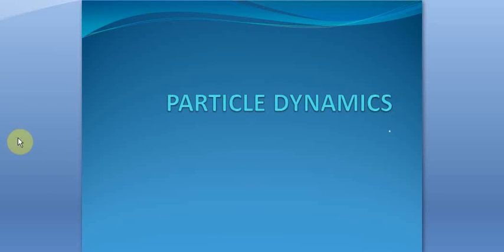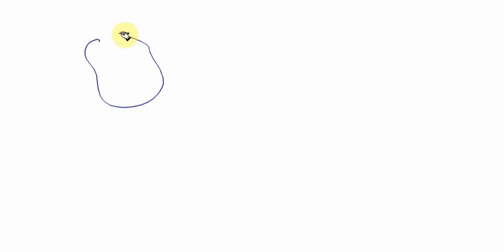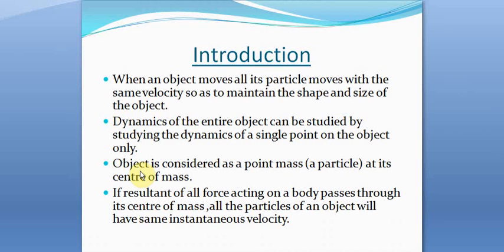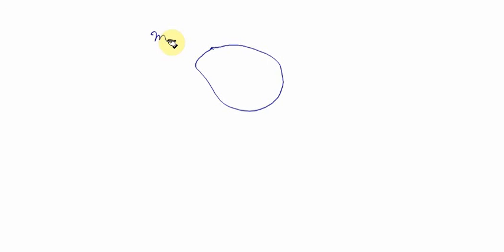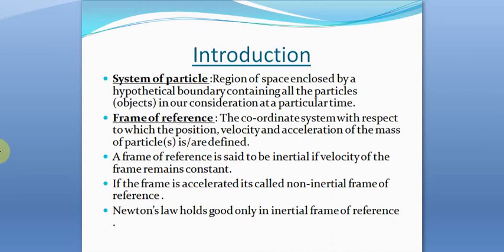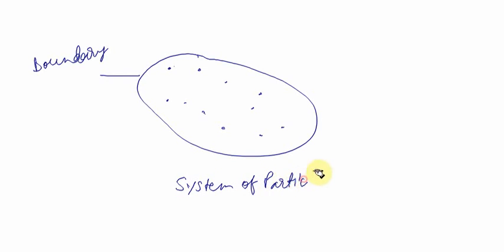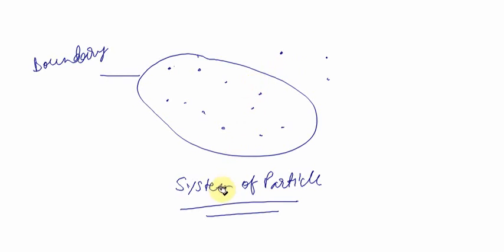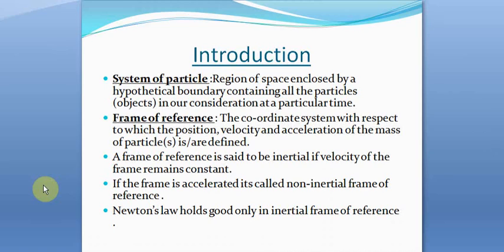Introduction to Particle Dynamics